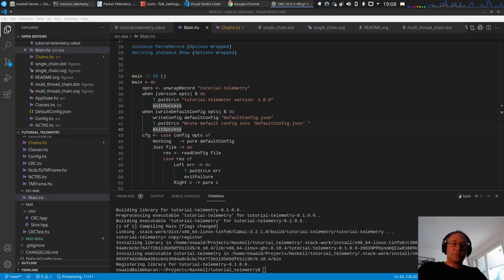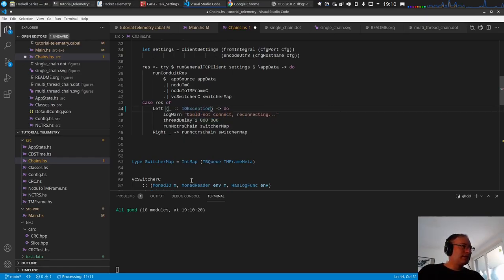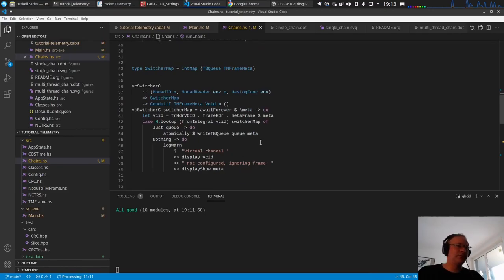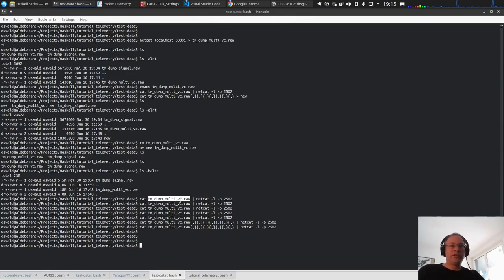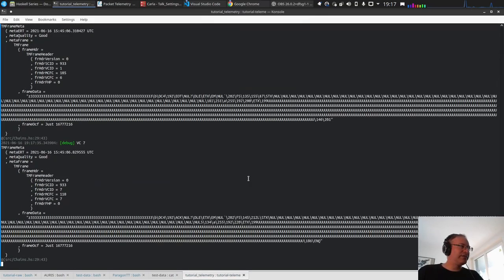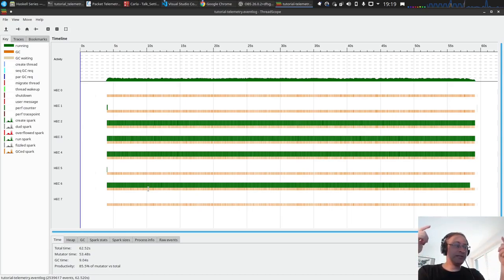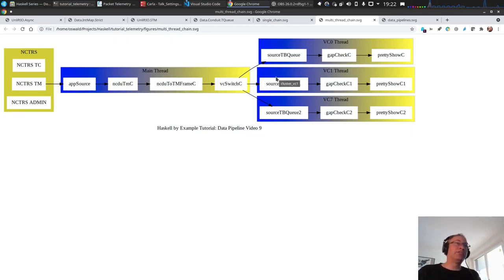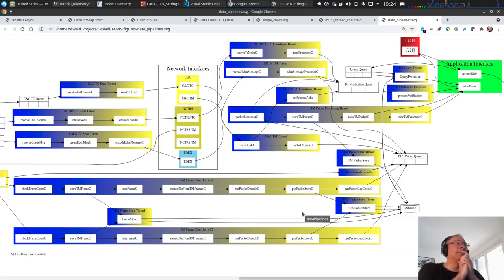Haskell by Example - 10 - Threads, Eventlog, Threadscope, some updates, a brief look at AURIS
This is video 10 of the Haskell by Example series about developing a Haskell application for processing binary satellite data. In this episode we do some updates, have a look at the threads created in the last video, look at Threadscope and give a short overview of the data flow within the AURIS system.